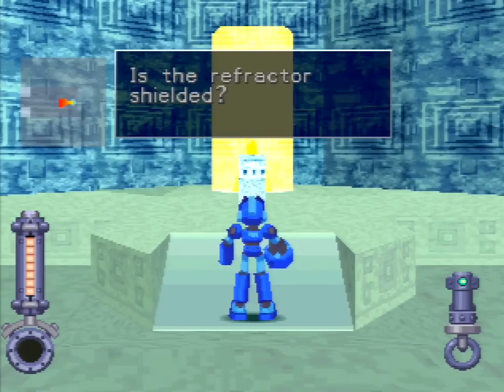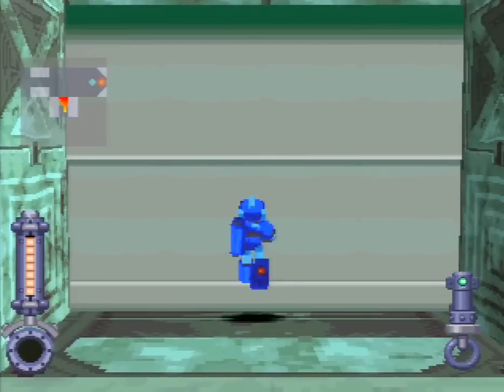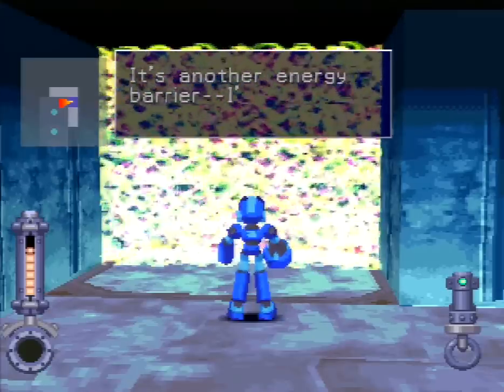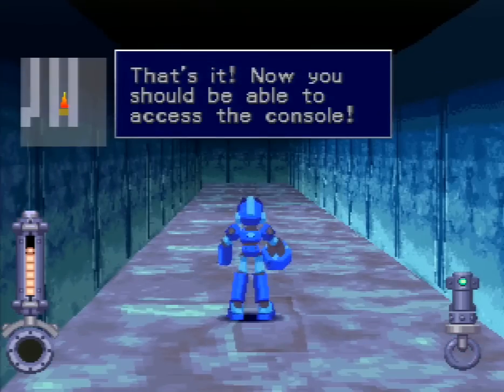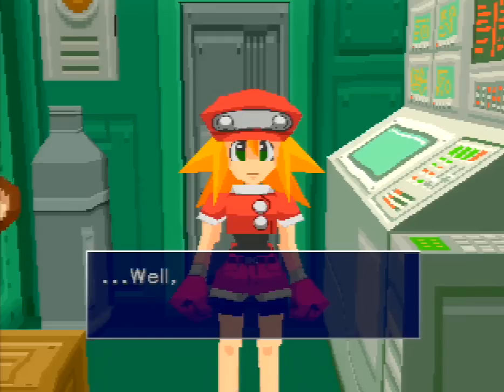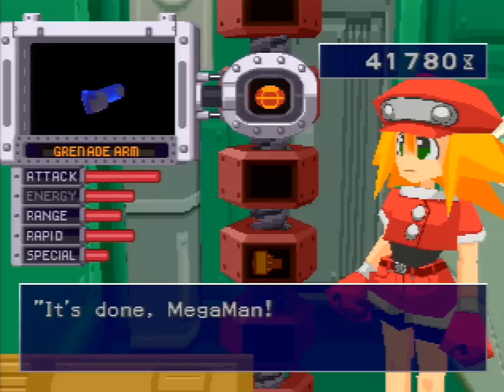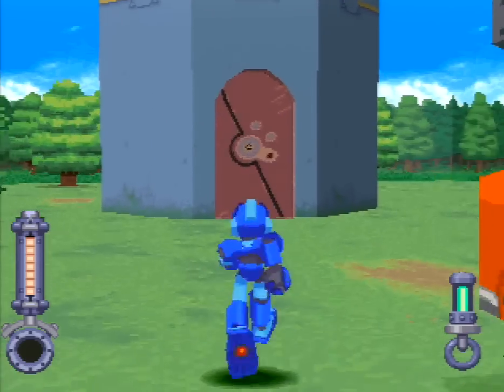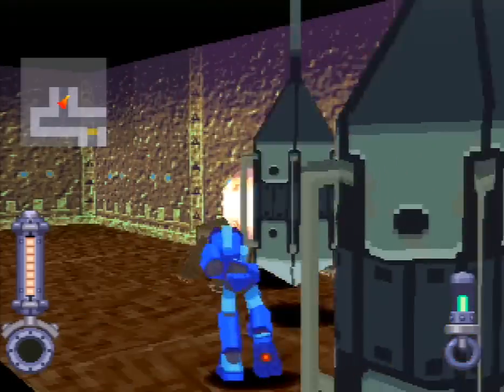Mega Man Legends #6: Bubsy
Bubsy's back.